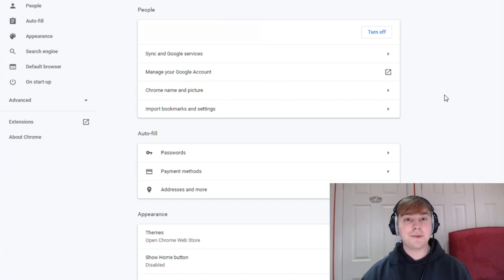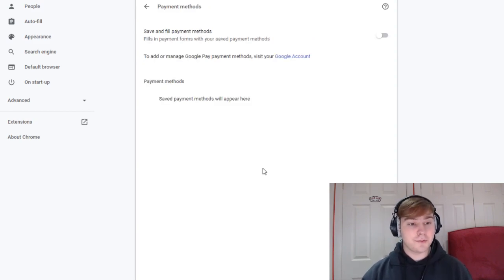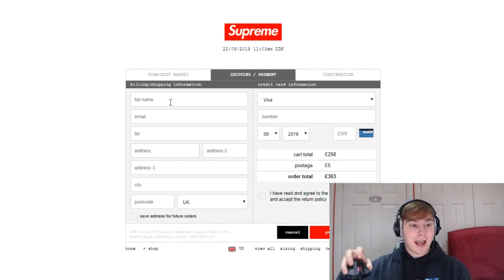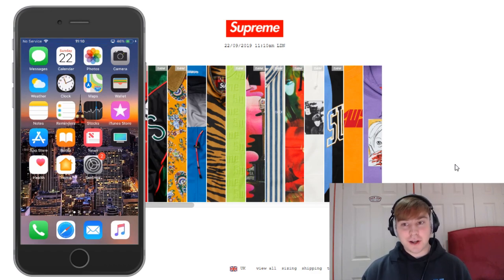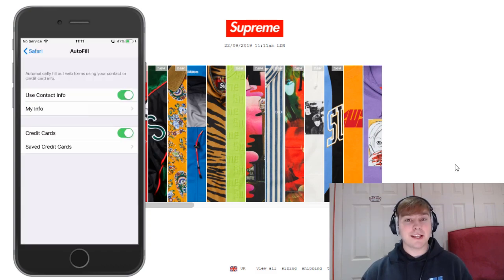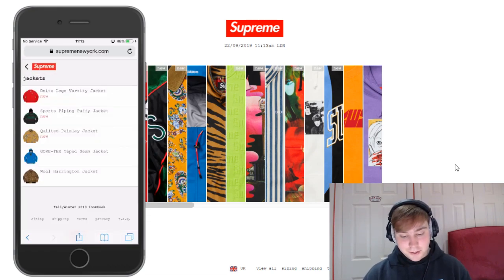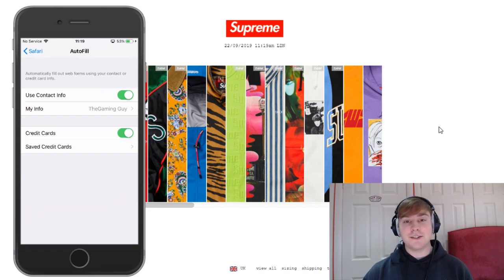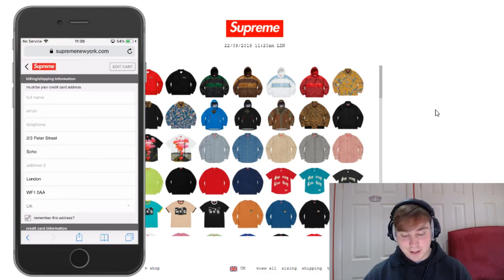Chrome & Safari Autofill For Supreme FW19 (How To Set It Up)